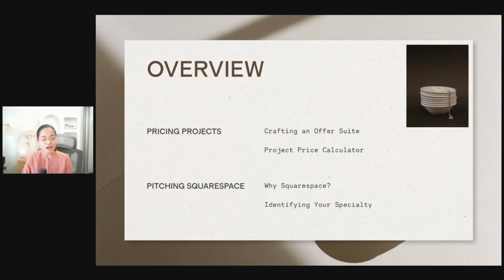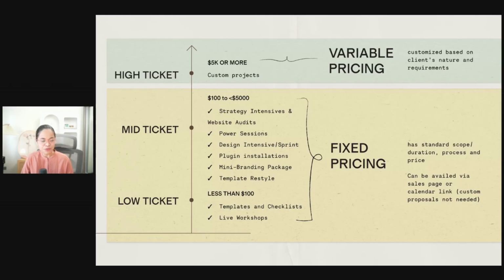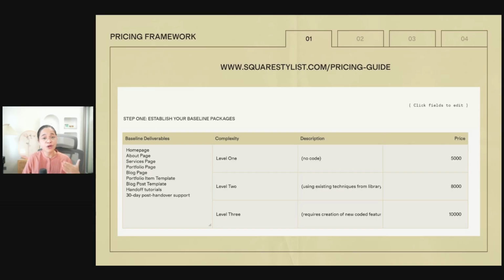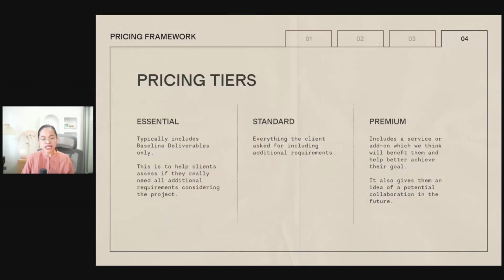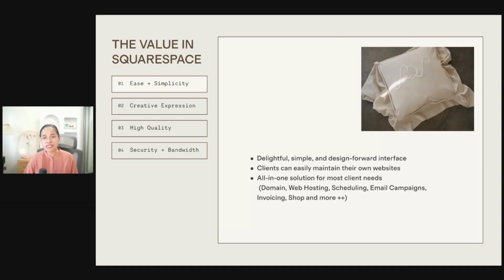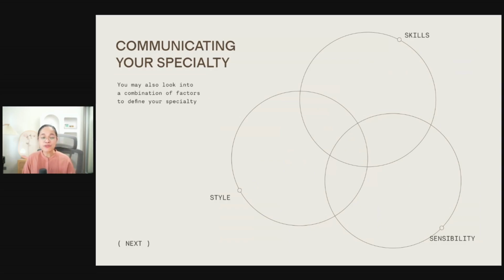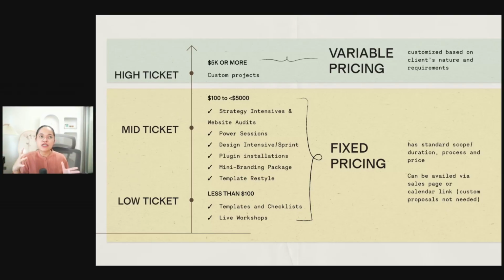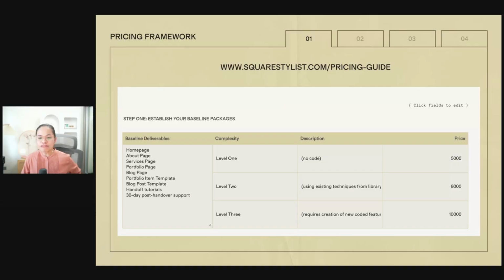Circle Day 2024 (World Loop): Pricing and Pitching Squarespace Projects with Rache De Luna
In this session, Squarestylist founder and Circle member Rache De Luna dives into pricing and pitching your web design services to prospective clients. She discusses how to standardize and diversify your offerings, shares a custom project pricing framework, and demonstrates how to communicate the value of Squarespace. Walk away with practical strategies to elevate your pitches and increase your earnings.

Squarespace Circle is the partner program for professional designers and agencies. Like and subscribe to the official Squarespace Circle YouTube channel for recordings of past Circle events, including Circle Live, our monthly live interview series, and Circle Day, our annual in-person and online gathering of Circle members and Squarespace product experts. Here, you’ll discover need-to-know insights on how to effectively run a web design business, improve your design skills, expand your creative horizons, and more.

Set your Squarespace Circle channel notification settings to All under the above video to get notified any time a new Circle video becomes available!

Then, join Circle to access exclusive content, discounts, and other perks, and exchange advice while connecting with new clients and collaborators together from across the globe

Already a Circle member? Discover upcoming Circle events on the Circle Forum!